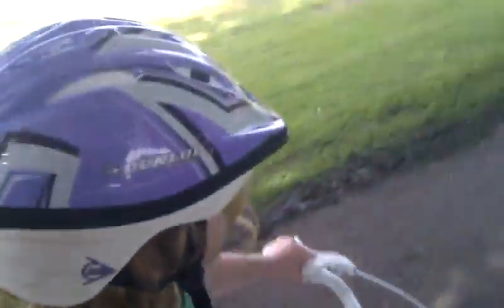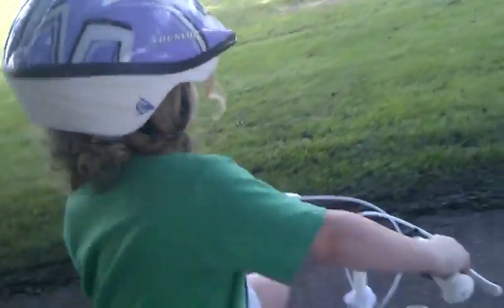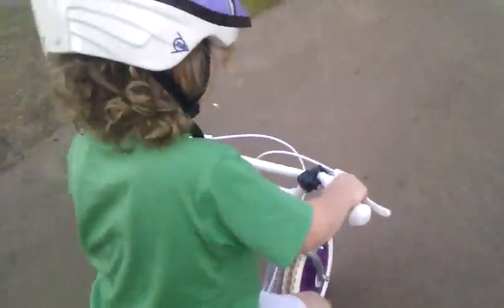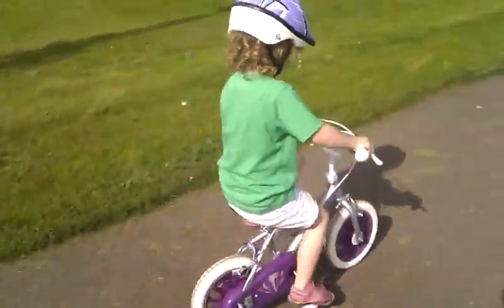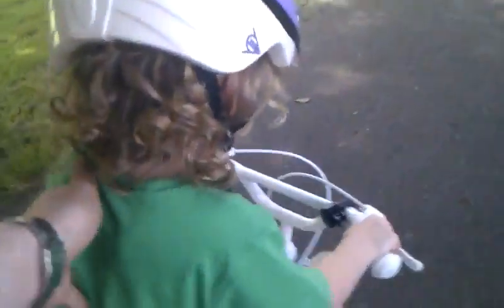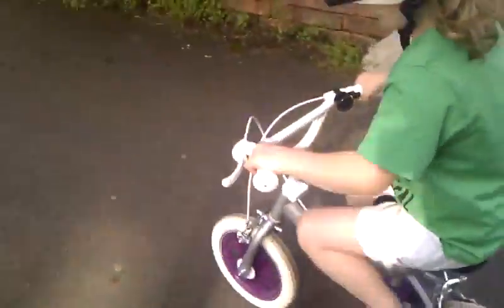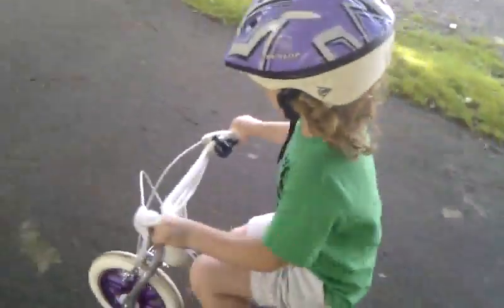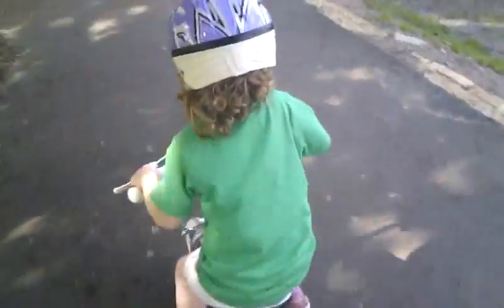The lakes 2012